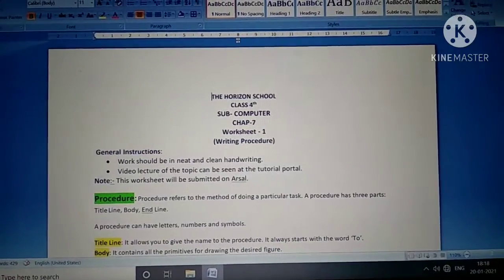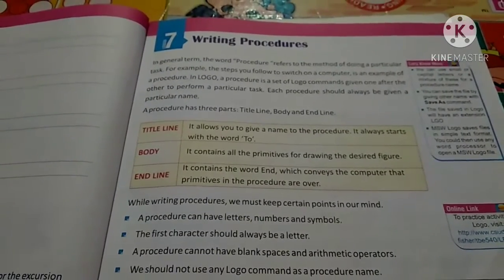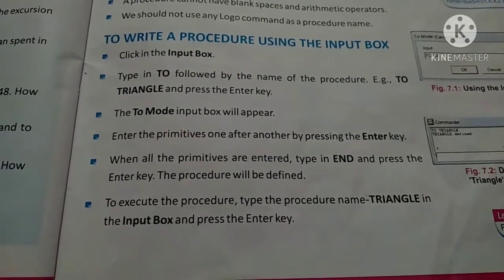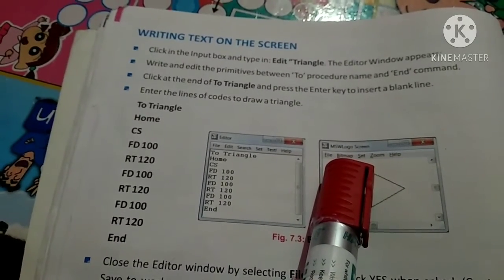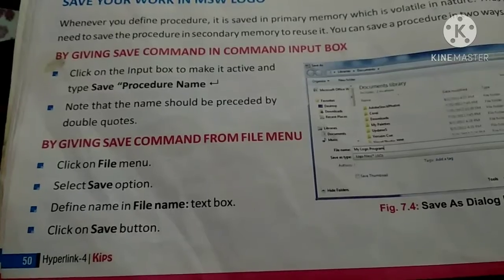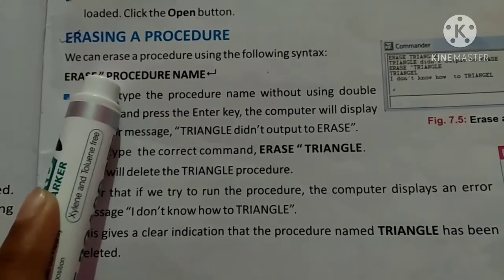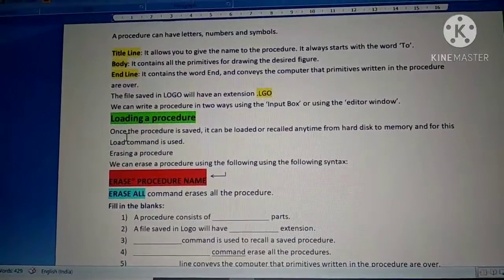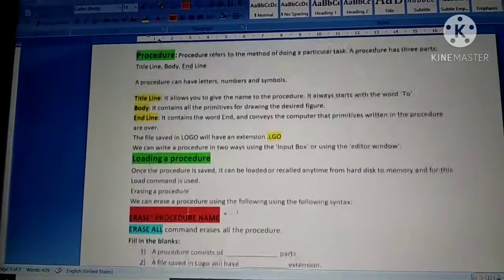writing procedure class 4th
About the how you write the procedure